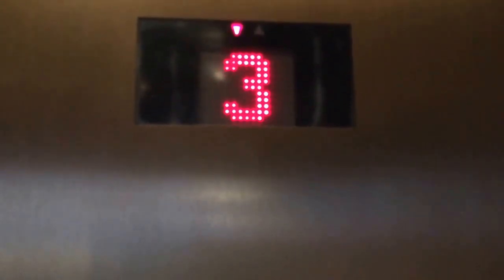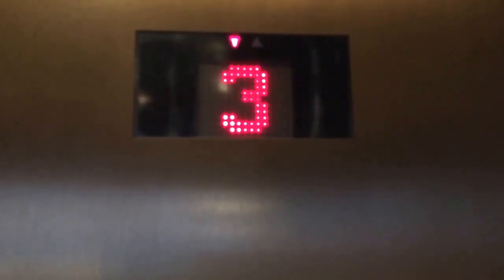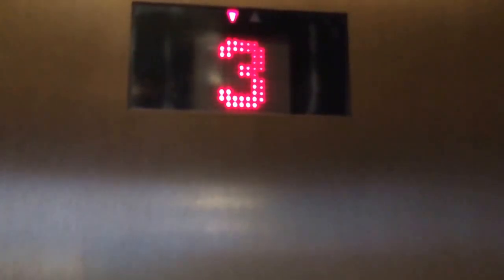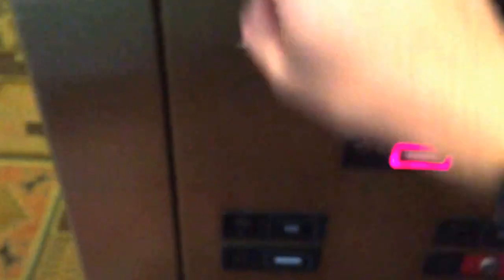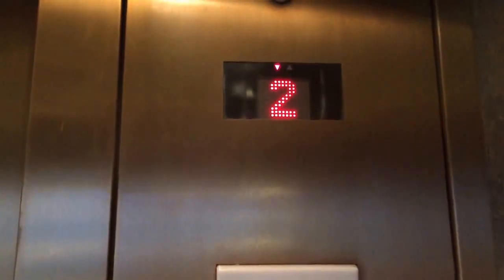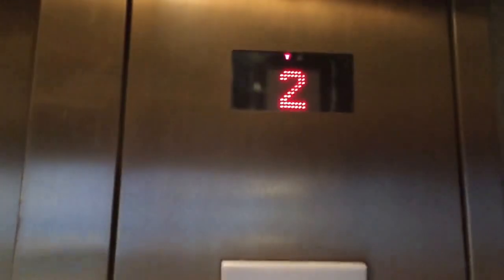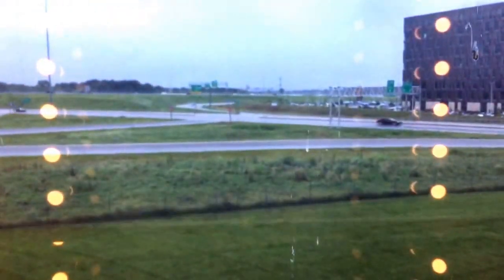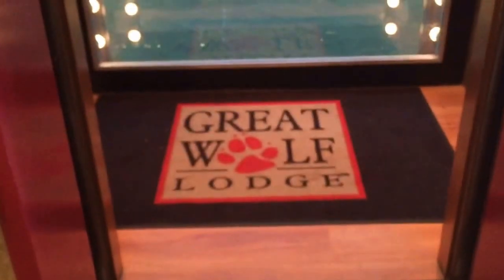KONE KSS220 Scenic Hydraulic Elevator @ Great Wolf Lodge, Kansas City, KS